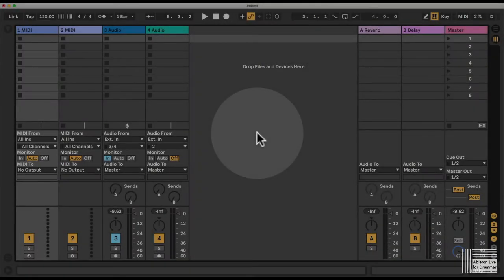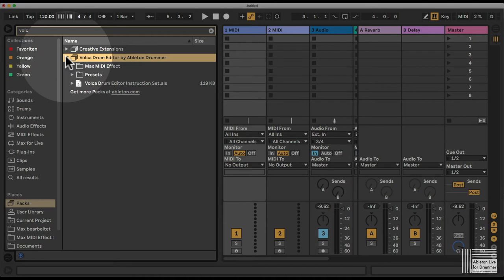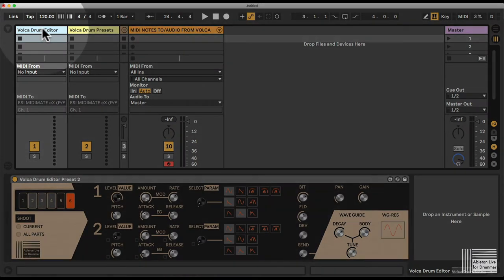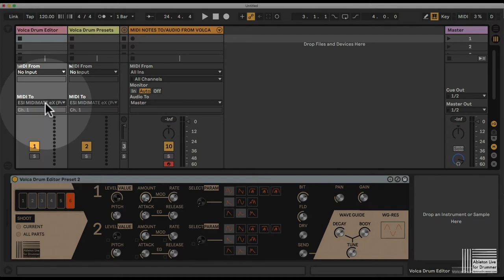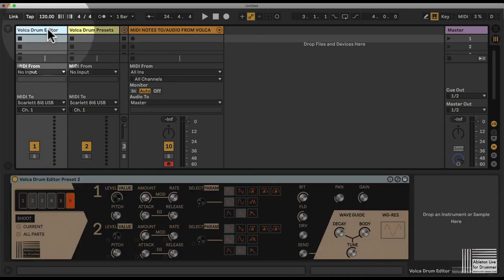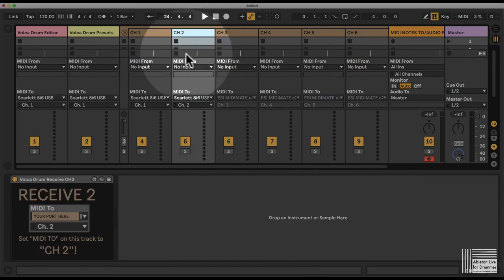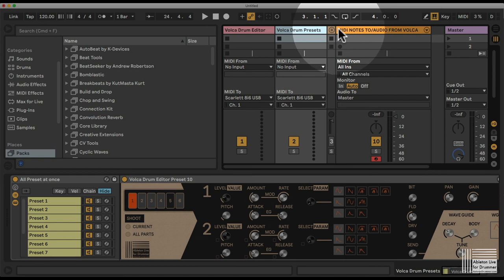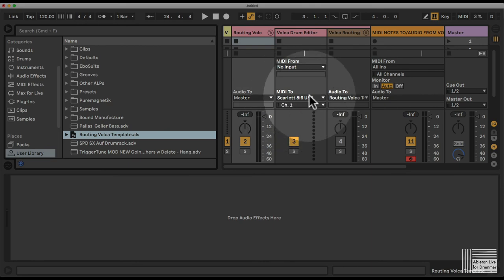Volca Drum Editor Tutorial 2 Installation and Set Up